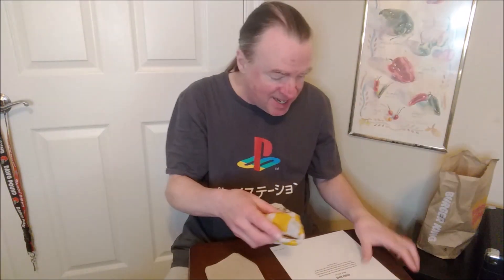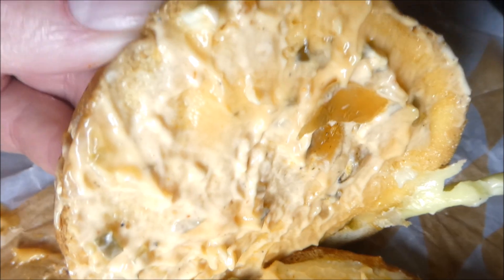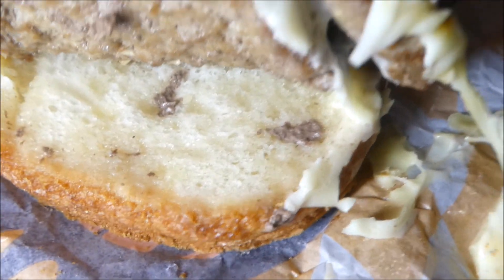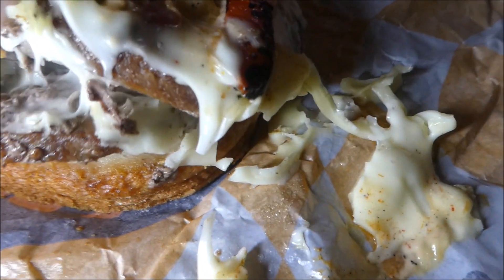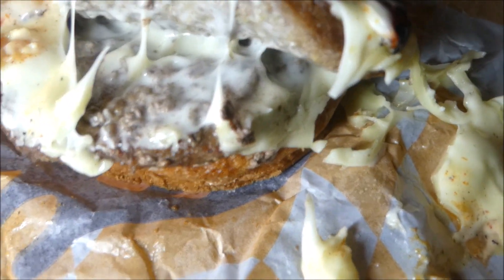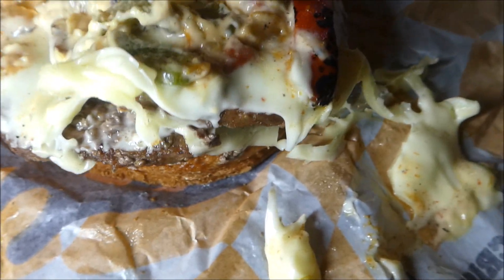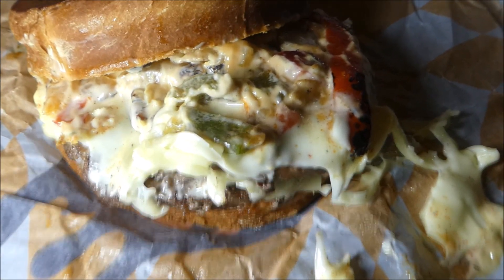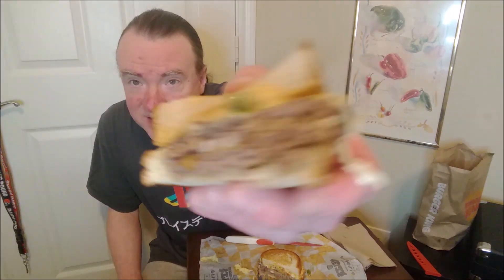Burger King - Philly Melt Review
I wanted to try the new limited time Philly Melt from BK. So I picked one up for $5.49. Was it worth it?